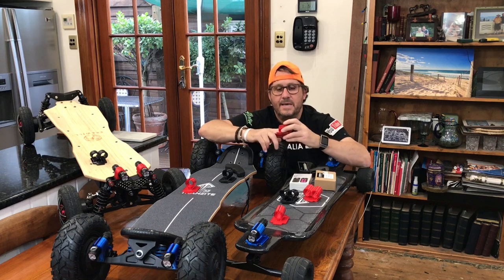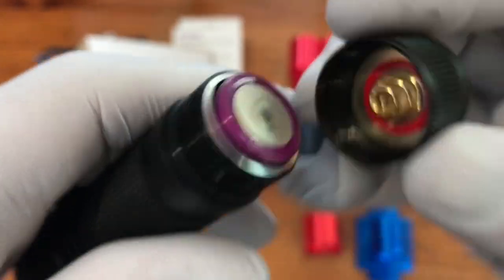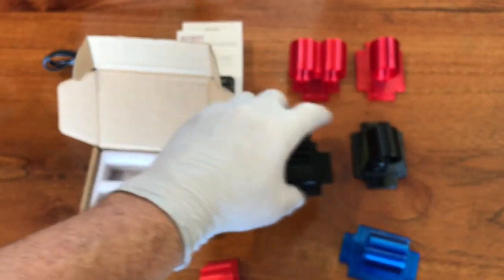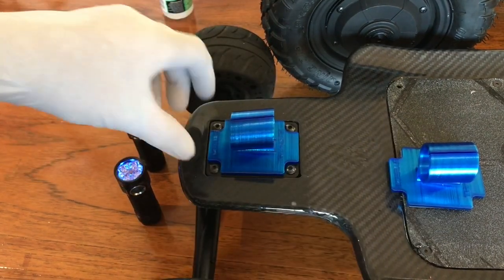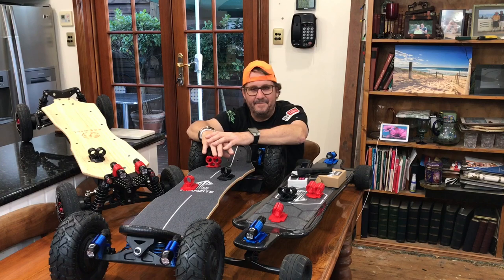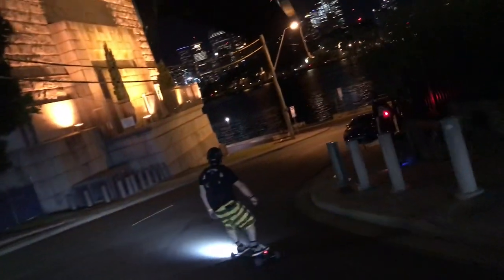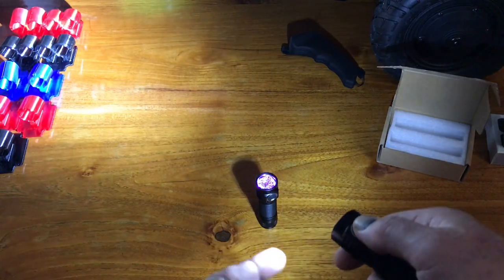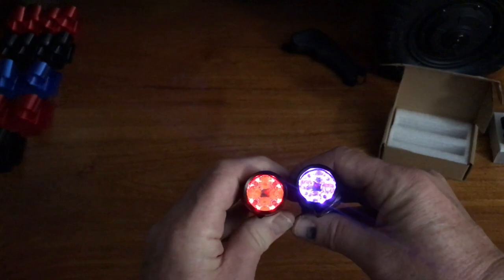Steeze EBoard Lighting System - Full Unbox & First Ride ft. Instruction and Installation-Vlog No.162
STEEZE Lights & Complete Bracket Systems world’s most compact lights  “Trailer ” - 8,400 lumens (total)  Electric Skateboard lights Esk8 Lights motorised Skateboard lights  - Andrew Penman EBoard Reviews ⚔️

The most ridiculously powerful portable electric vehicle light currently available or obtainable. Throw is close to 80m. Rhys is specialised an extremely experienced in custom drones custom lighting and now stocking electric portable vehicles. He has a huge degree of knowledge of the Chinese market in particular wholesale and distributors and Vendors. Rhys has gone through over 25 lights before finding and developing the combined bracket system for the STEEZE Lights setup. Shredlights are amazing and are still the benchmark in the industry a brilliant Esk8 night light setup which I use in all my EBoards but ...but if you are requiring a more dominant and aggressive light setup or extra light .these STEEZE lights are the only ones you need to look at.

“These STEEZE lights are by far the brightest lights I’ve ever seen or experienced matching my Volvo XC90 Bio- exnon Halogen headlights on high beam they are absolute a must... I can totally recommend .with the 4,200 lumens each (total 8,400 lumens) and @ 6,500K and adjustable manual dimming they provide the best night riding experience possible ... these are my “go to” night lights - Andrew Penman EBoard Reviews - July 2020

Phaser FPV
Rhys Evans Owner / Founder

1) STEEZE Light Torch     EMISAR  D4V2 SST
4,200 lumens / 6500K
Run time at full power - Approx 70mins
Fully Dimmable
18650

2) All Mounting Brackets and Information

Code :  PENMAN